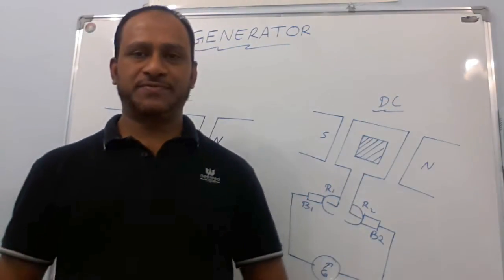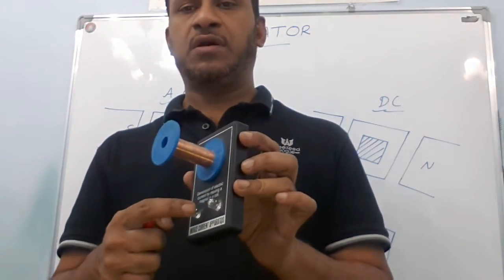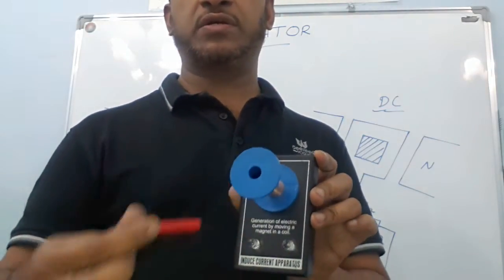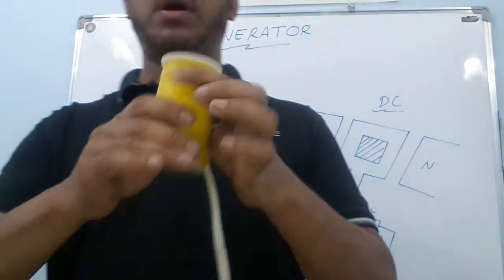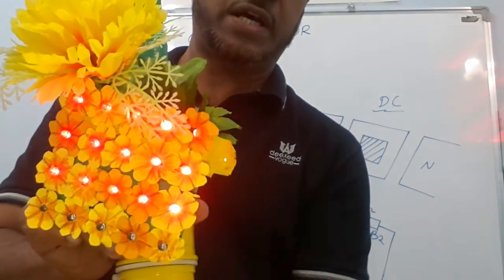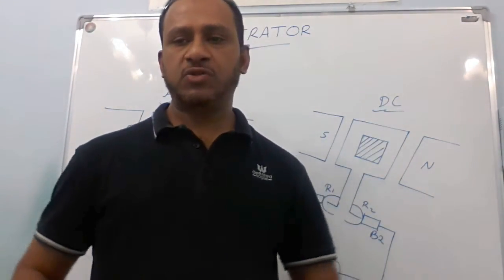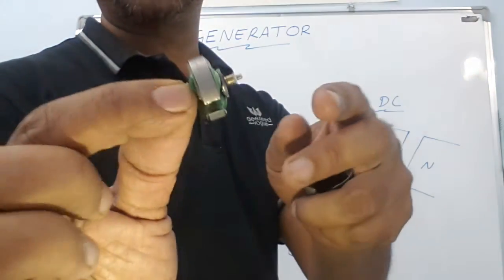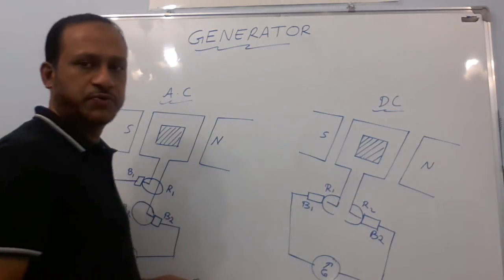Working of AC and DC Generator for class X, class XII CBSE and state board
working of AC and DC Generator. class X, class XII CBSE and state board. simple explanation of electromagnetic induction and AC, DC generator.